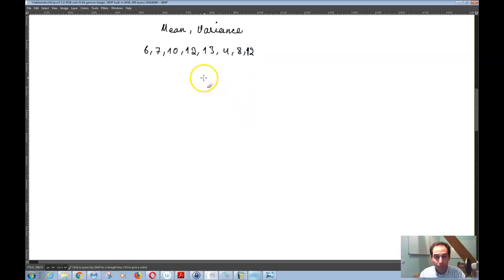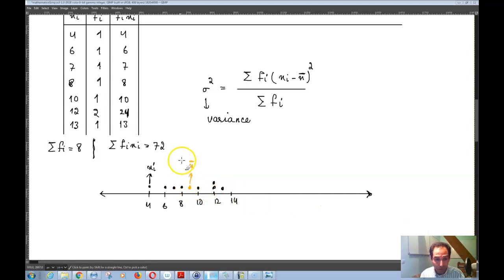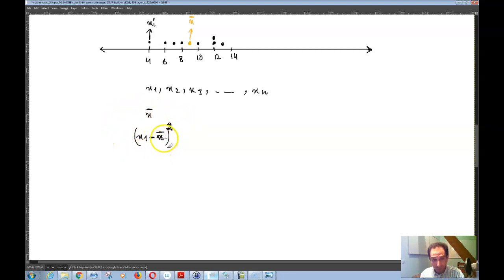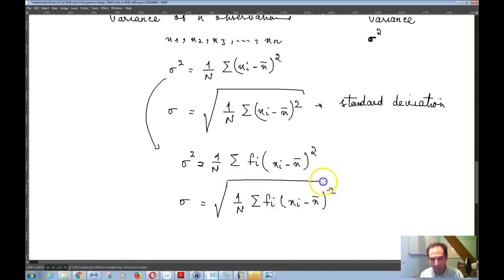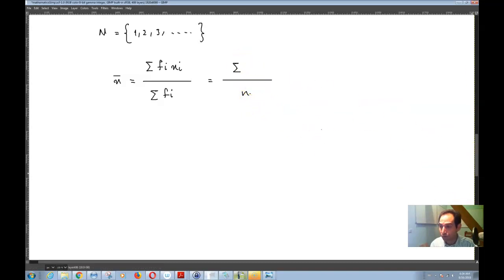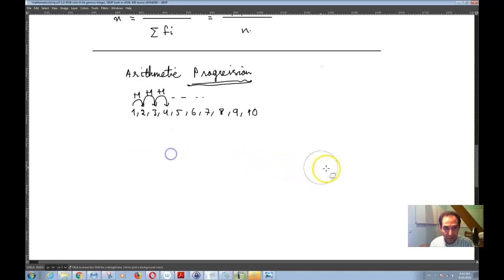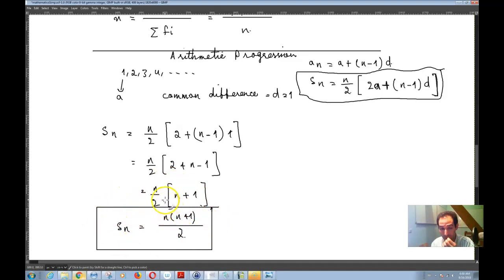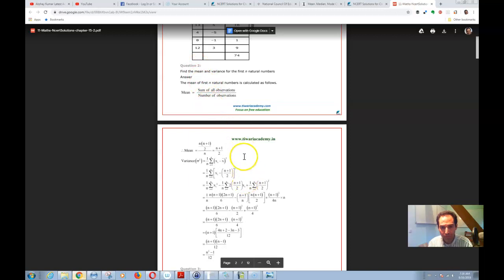Mathematics - Statistics - Exercises - Part 1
Exercise 15.2